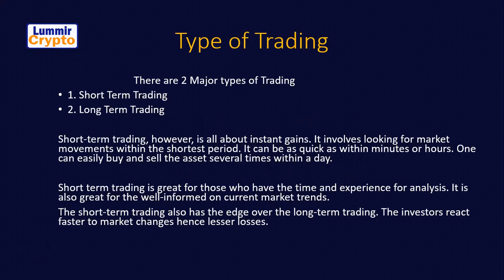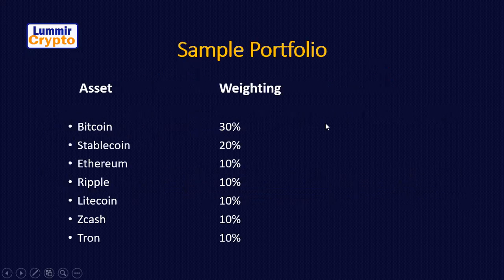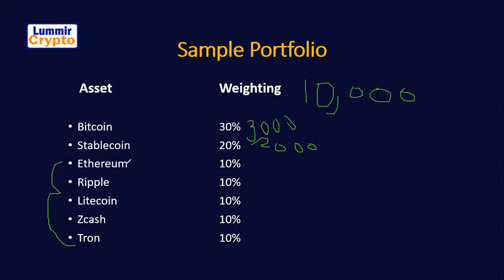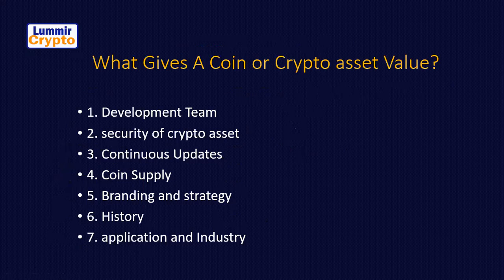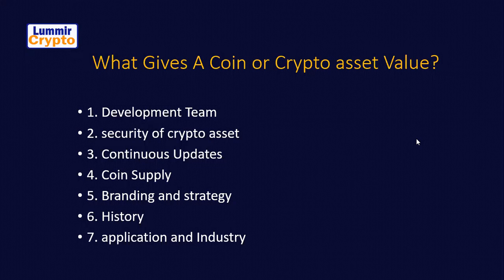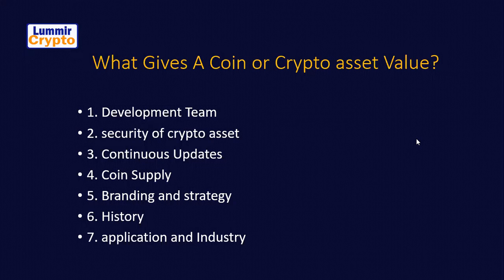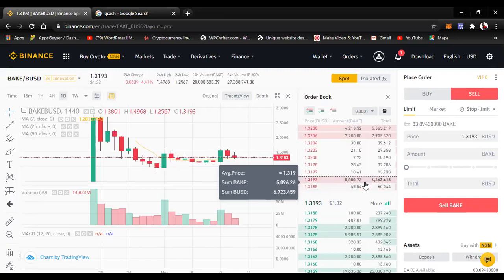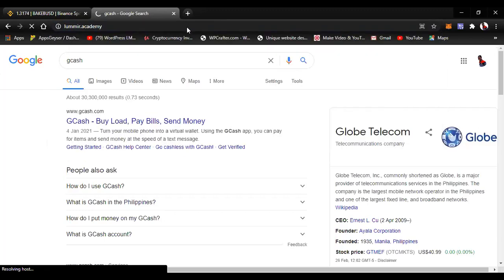Basic Crypto Trading for beginners 2. By DON NELSON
Basic Crypto Trading for beginners

Steps you need to take now 👇🏼

👉🏽Try to verify your Binance and Kucoin Account to enable trading large quantity. But you can still trade without verification only that you will have limits on amount you can trade(Maybe $1000 limit or so)